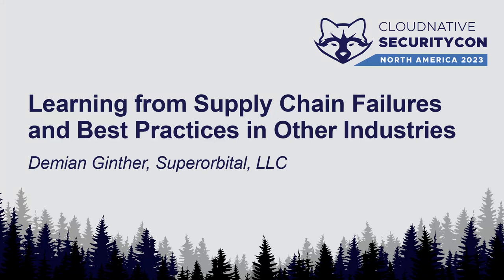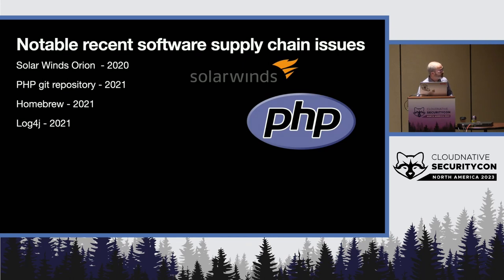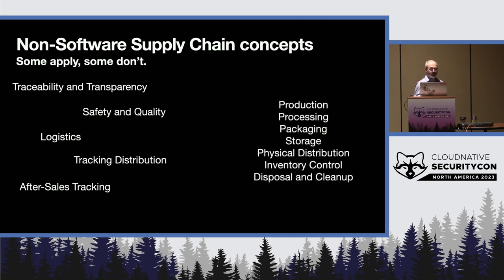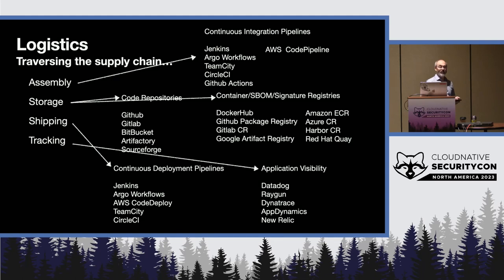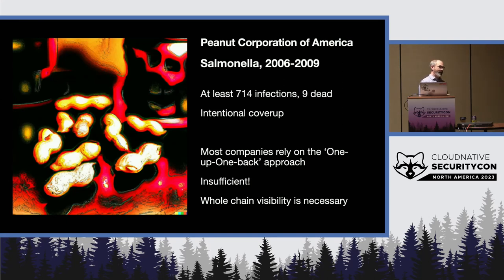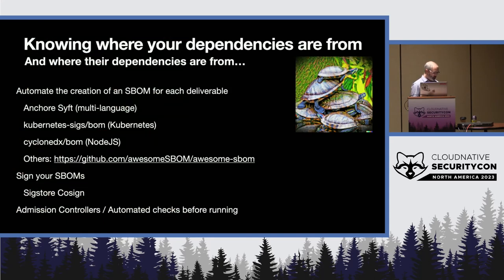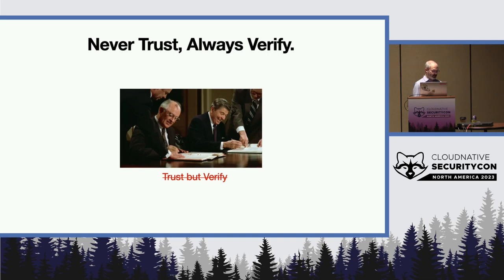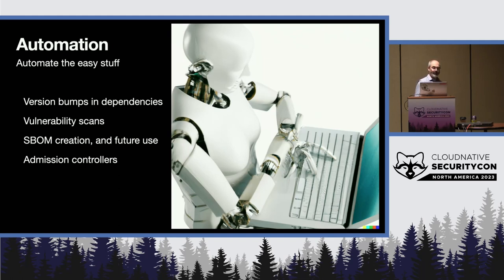Learning from Supply Chain Failures and Best Practices in Other Industries - Demian Ginther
Learning from Supply Chain Failures and Best Practices in Other Industries - Demian Ginther, Superorbital, LLC

Supply chains are critical in many industries, but are only gaining attention as vitally important in the software industry in the past couple years. What can we learn from established supply chain best practices, and from the biggest failures in various industry supply chains? How can we apply that to our own work in securing our own critical infrastructure? In this talk we will discuss the evolution of supply chain processes in the physical world. We’ll explore what parts of physical supply chains apply to our work, how they have been implemented in those paradigms, what sorts of failures can and have occurred, and how we can utilize the lessons learned in our own software supply chain pipelines.